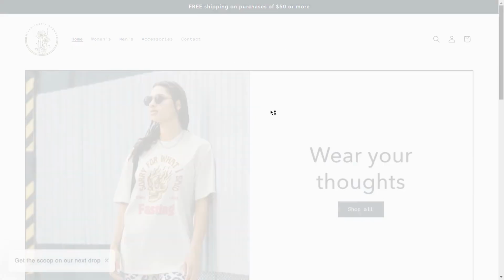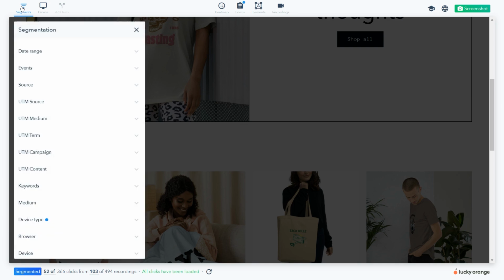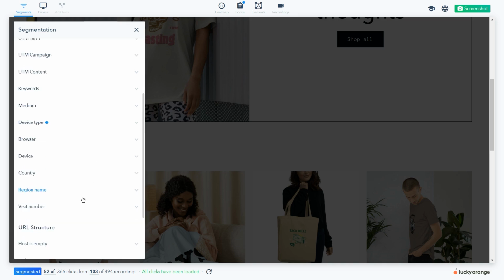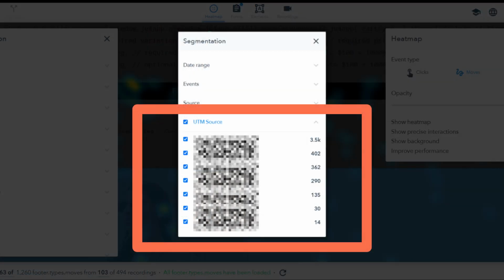How To Filter Dynamic Heatmaps By UTM Parameters | Lucky Orange Tips & Tricks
Learn how to see behavior of visitors who arrive on your site with a specific UTM parameter.